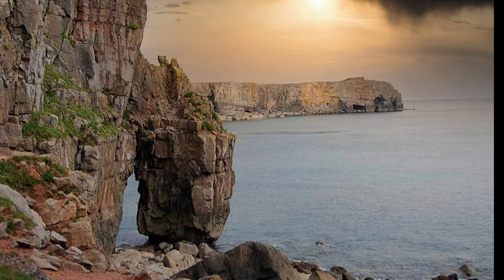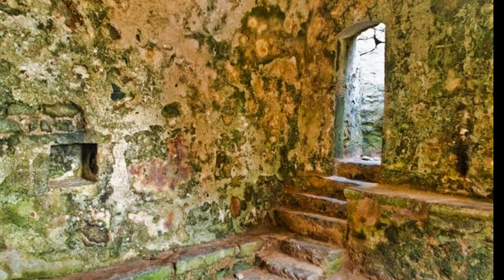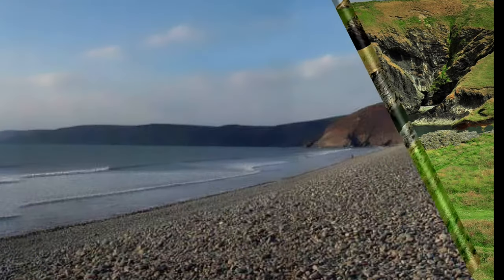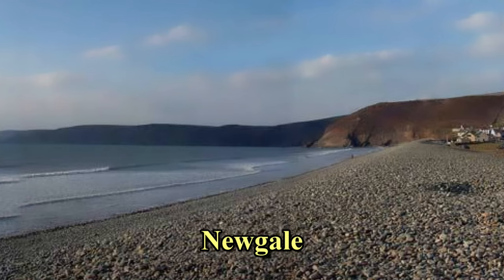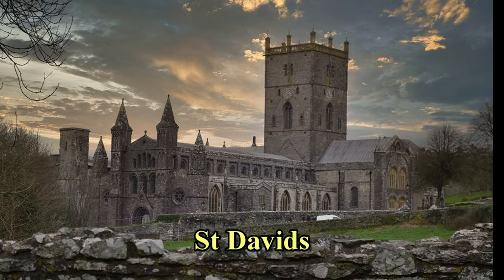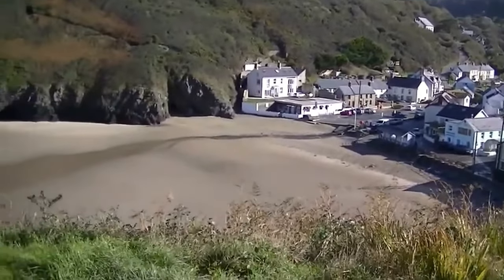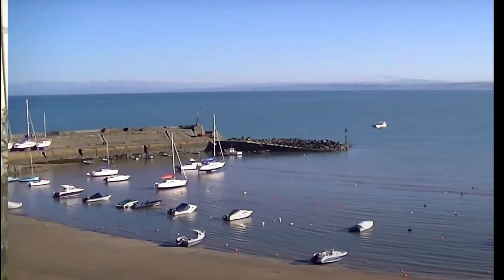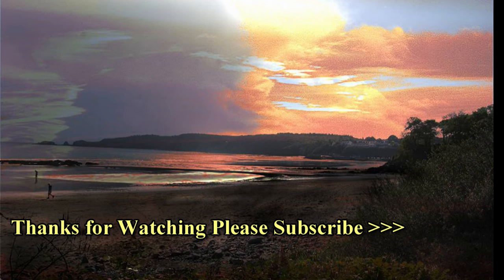BEACHES OF PEMBROKE AND WEST WALES UK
Rated by National Geographic magazine experts as the second best coastline in the World.